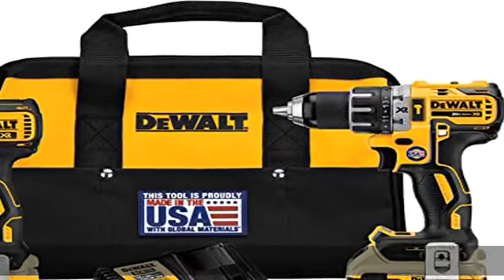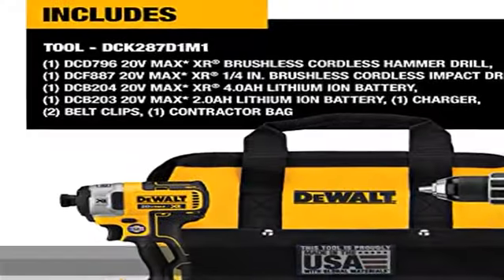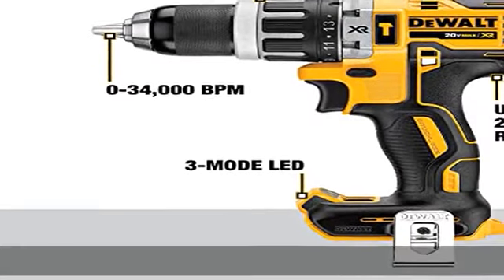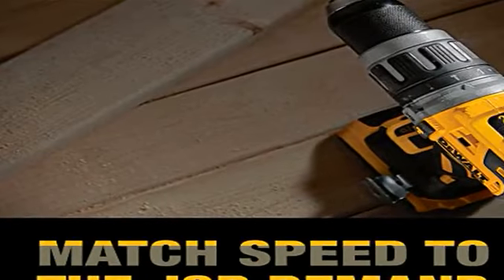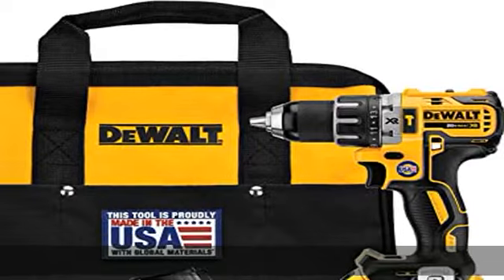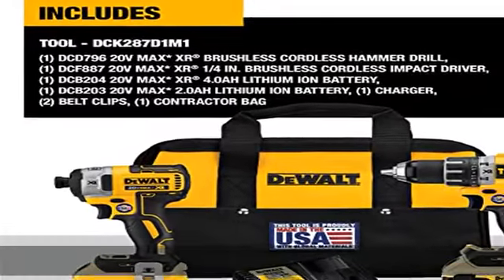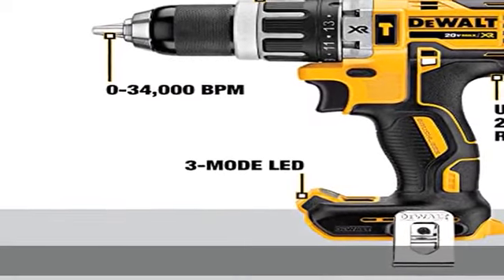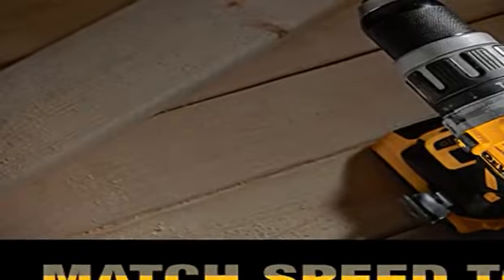DEWALT 20V MAX* Cordless Drill Combo Kit, 2-Tool (DCK287D1M1)